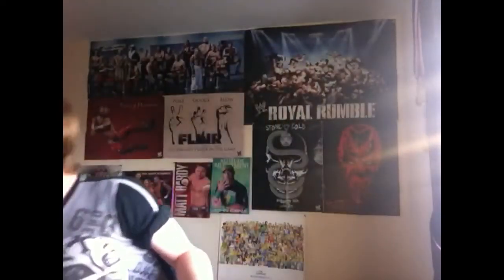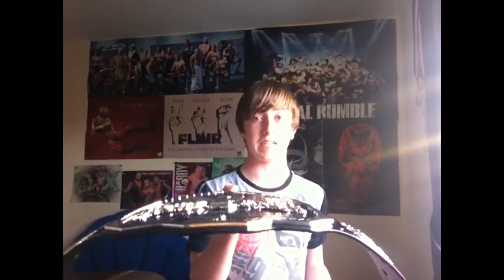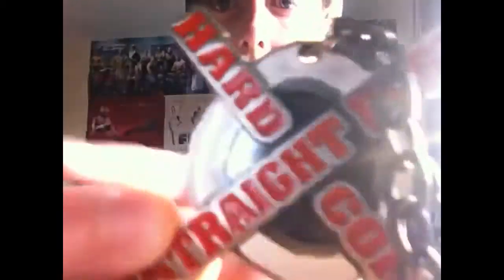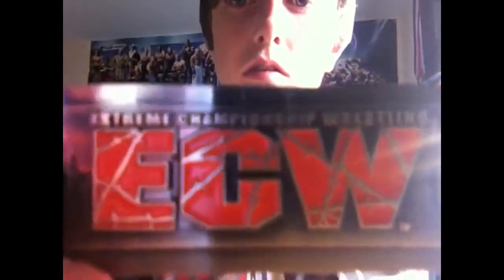ECW championship belt releather